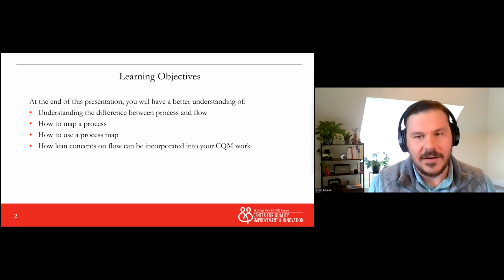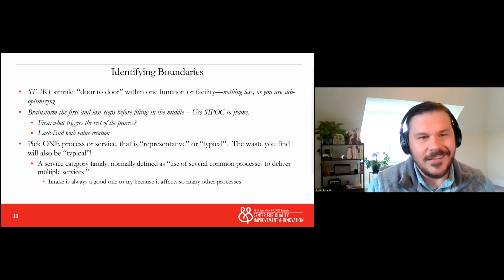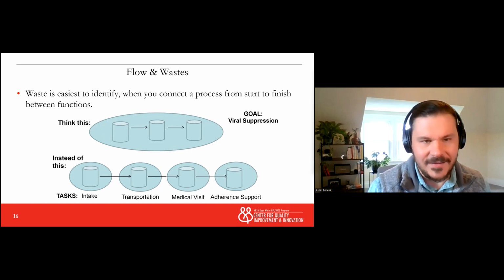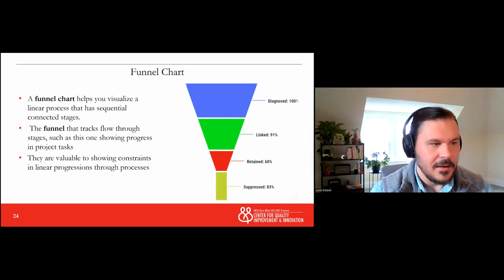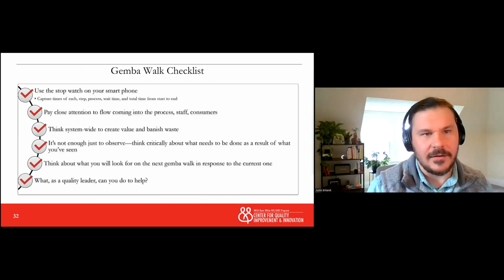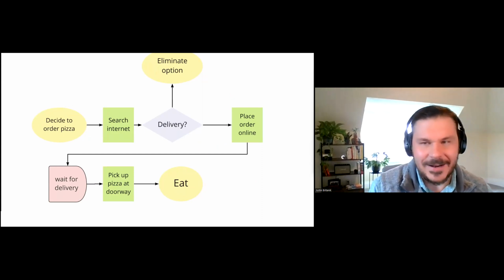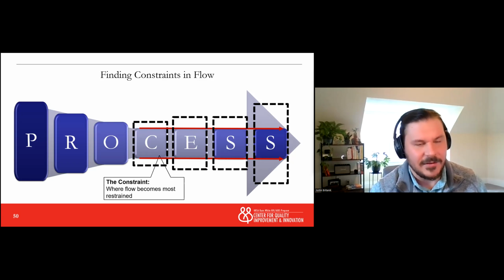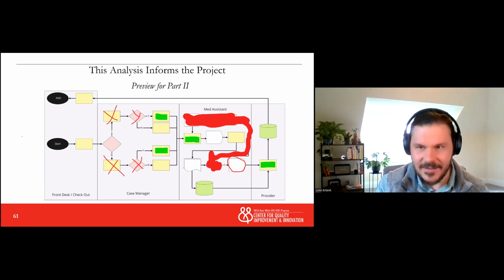CQII March TA | Lean Webinars 2-part Series: Part 1 - Process Flow | 3.24.2022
The Center for Quality Improvement and Innovation (CQII) is pleased to announce a two-part webinar series on the use of Lean tools to improve HIV care. Lean is a proven methodology to improve performance by systematically removing waste and reducing variation; including healthcare.

These two webinars will introduce basic concepts of Lean and peak your interests in learning more about this improvement approach. We will introduce participants to a number of resources available on the web that can further assist you.

Join us for our Lean Webinars!

Process Flow:
March 24, 2022 - 3:30 pm to 5:00 pm ET